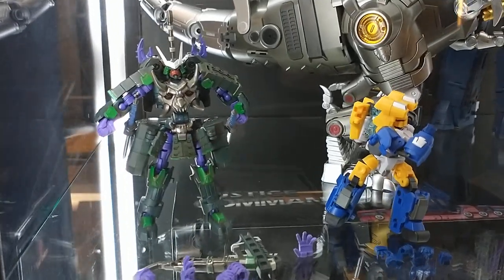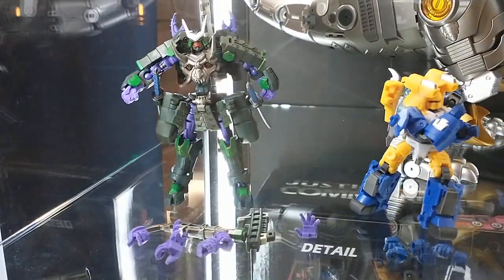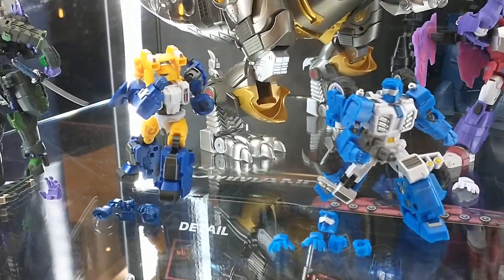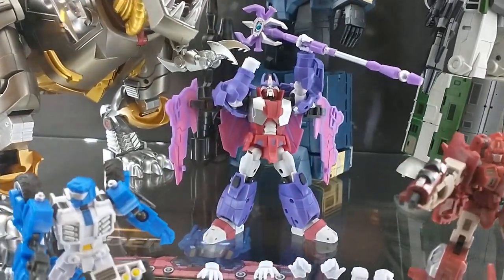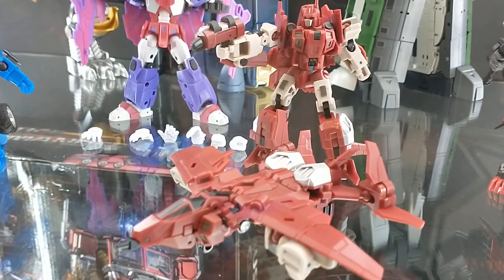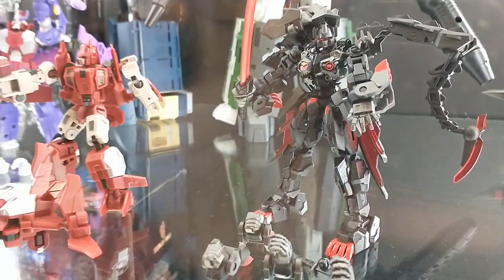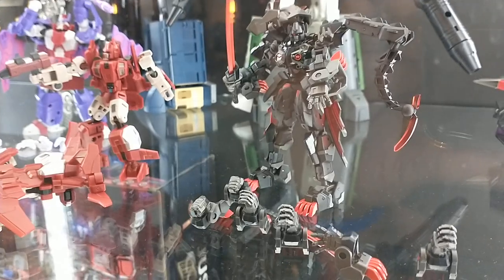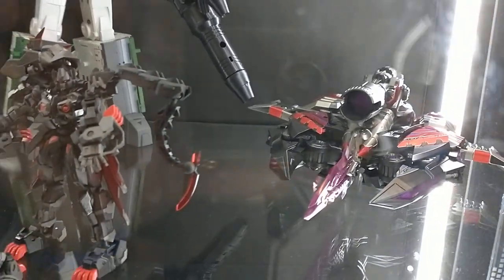TFCon Baltimore 2021 Iron Factory Display by The Chosen Prime